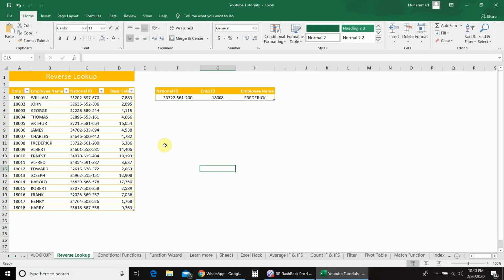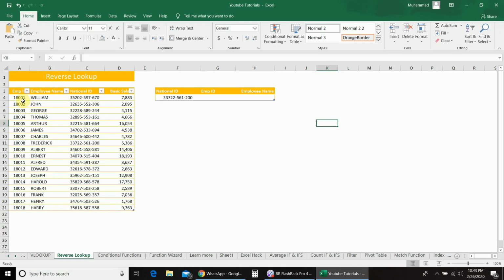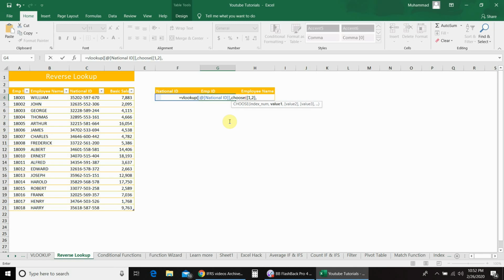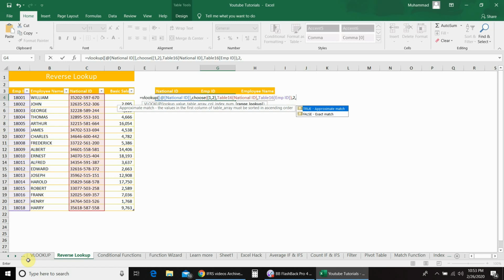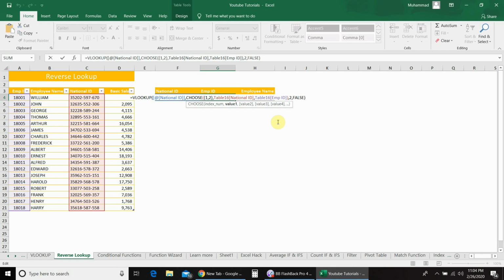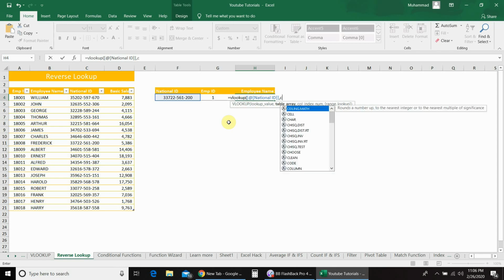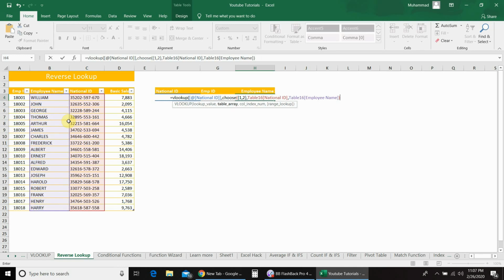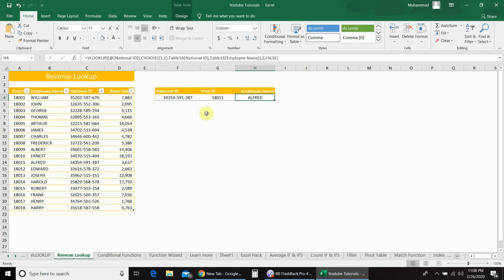Discover Reverse Lookup in Excel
In this video, we will discuss about reverse lookup function. Our Task here we need to find Emp ID and Emp Name. As you know that, there is limitation in Vlookup function, we can only find values from left to right. vlookup function link mentioned in description. In our current scenario, Emp ID and Emp Name on the left side of National ID. So we will use reverse the lookup function.